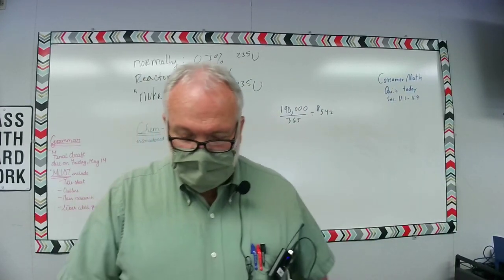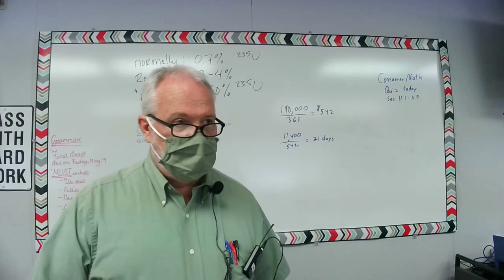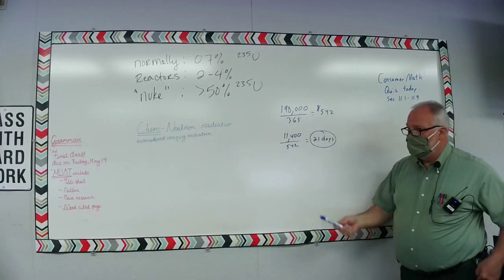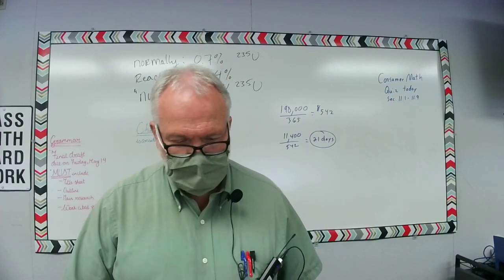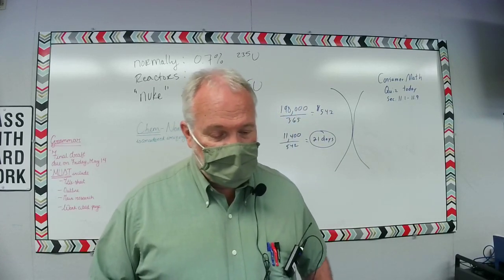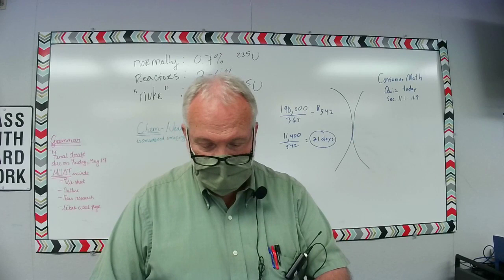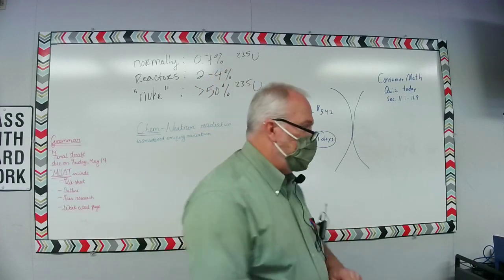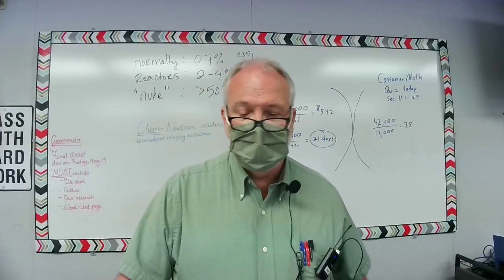2021 05 04 Consumer Math